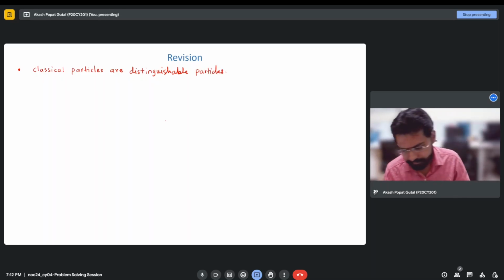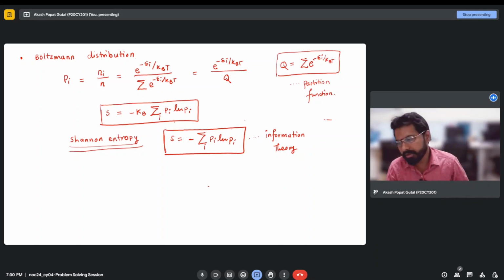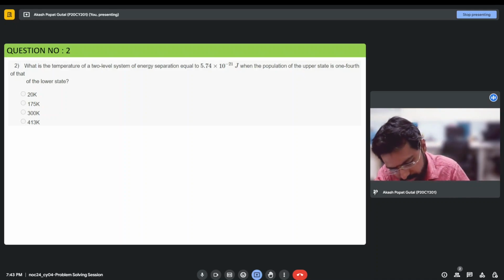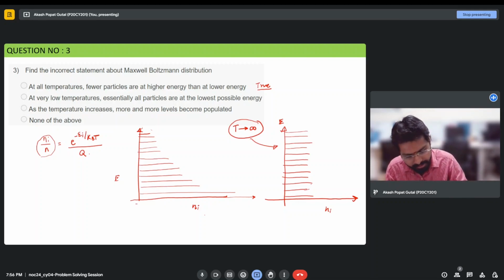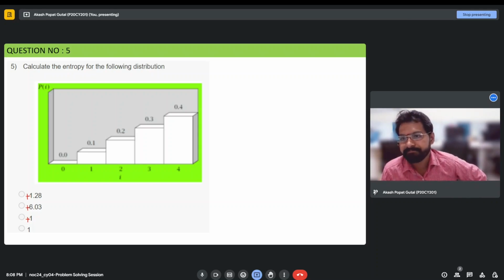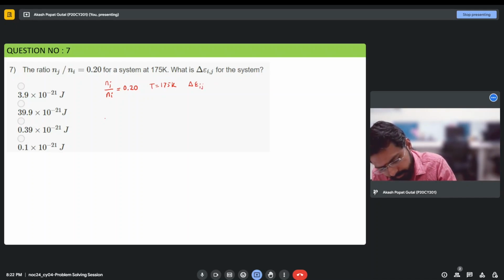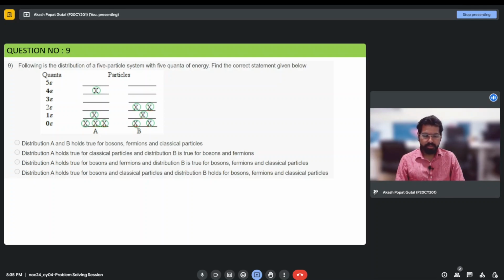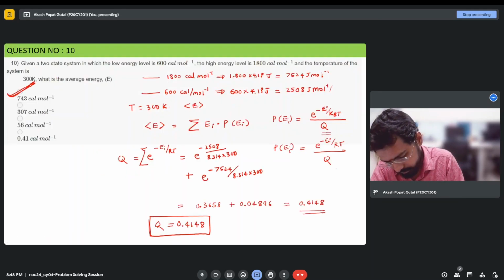Basic Thermodynamics: Classical and Statistical Approaches(noc24_cy04) NPTEL live session: week 9